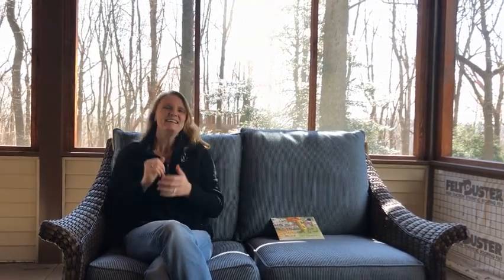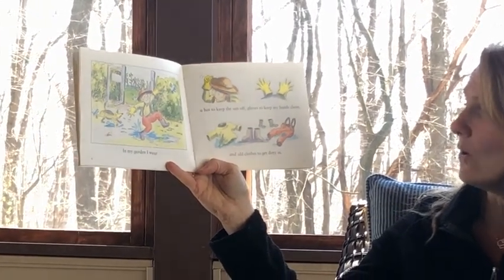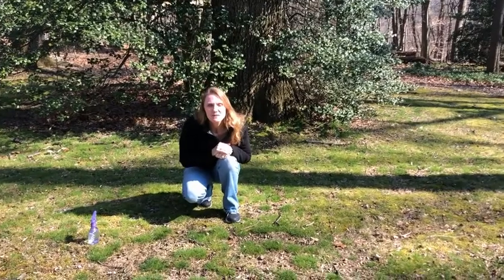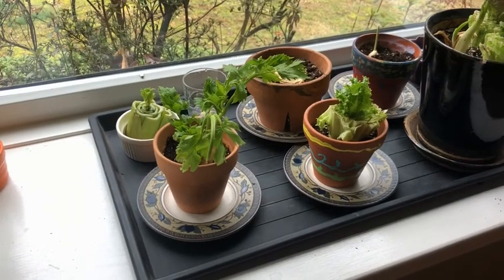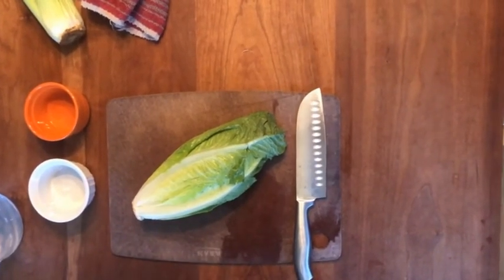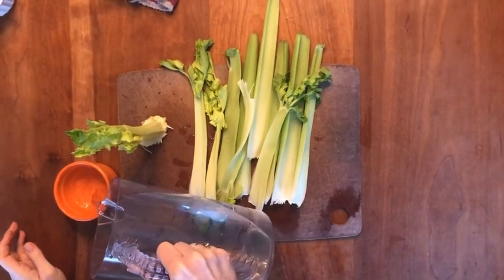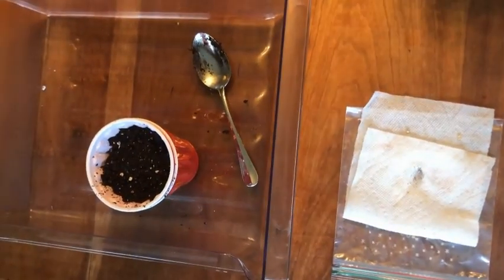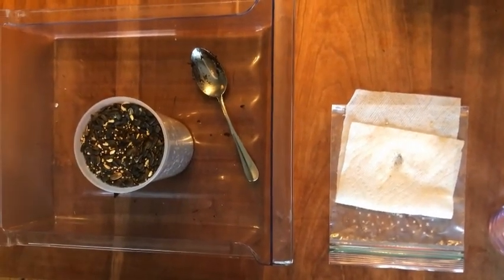A Day in the Garden with Miss Heidi: Magic Mornings Home Edition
Children and adults will learn how to garden using seeds and food scraps.